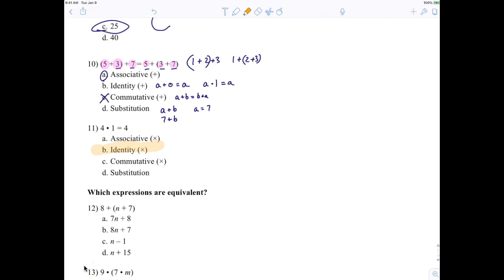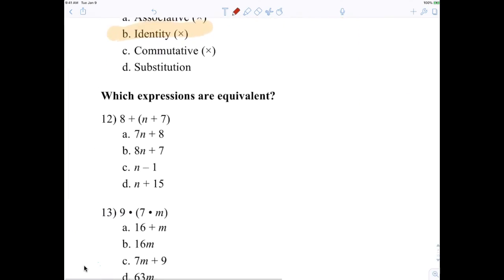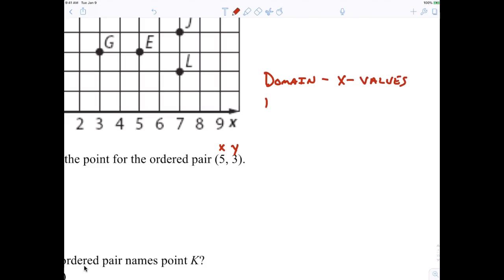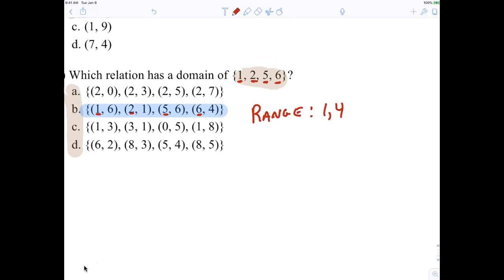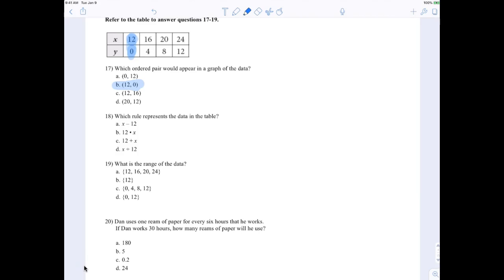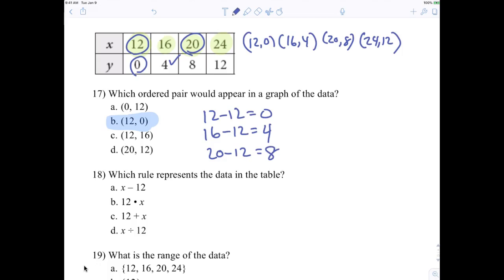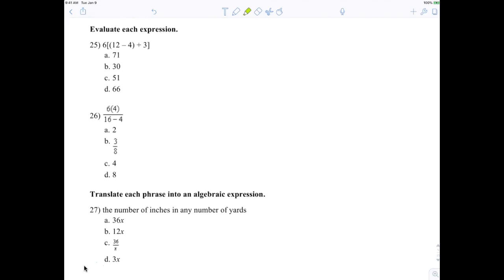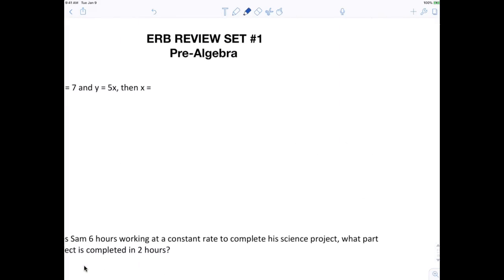Pre-Algebra 6th grade Chapter 1 Review